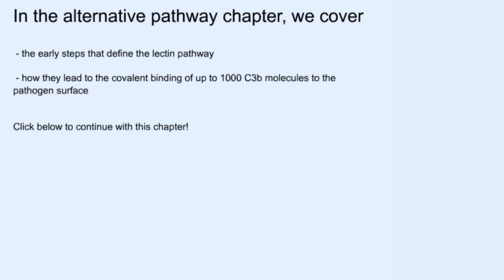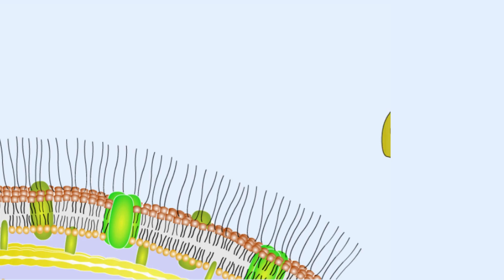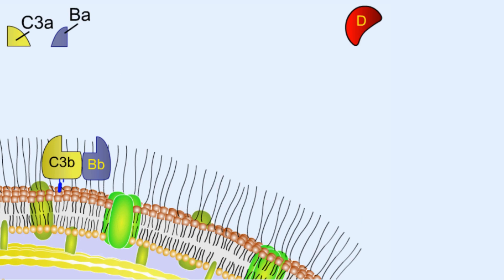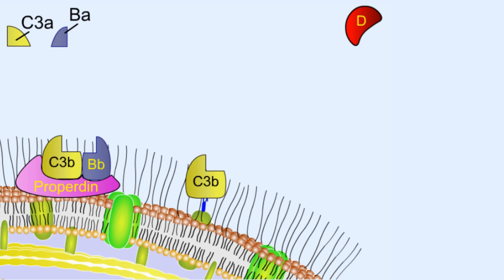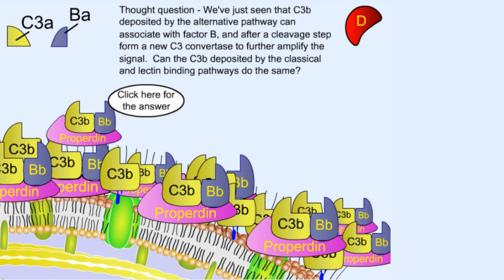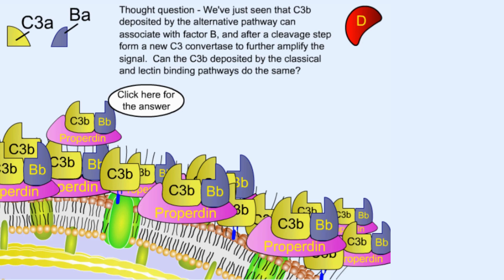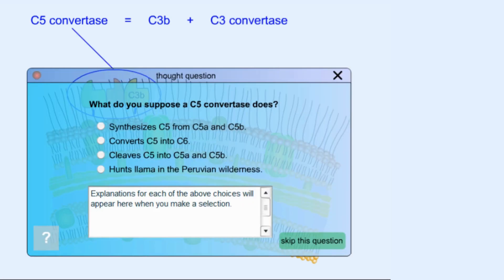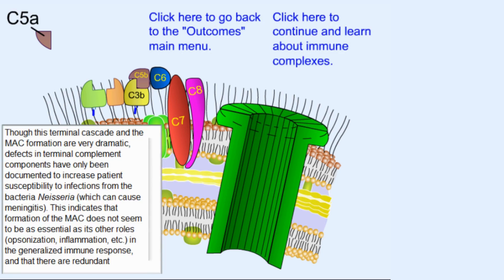Alternative pathway of complement activation | Complement system | Shomu's Biology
Alternative pathway of complement activation | Complement system | Shomu's Biology - This lecture explains Alternative pathway of complement activation | Complement system | Shomu's Biology.